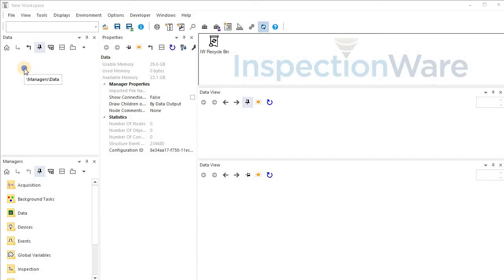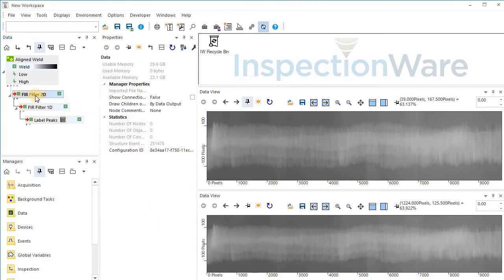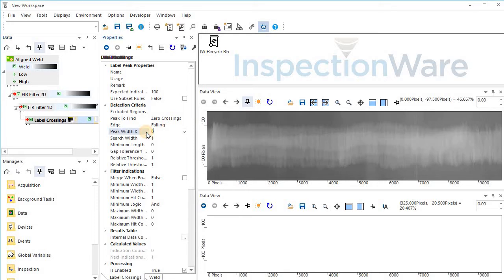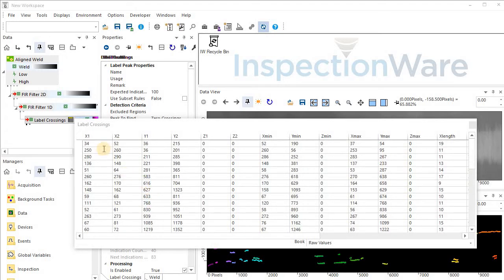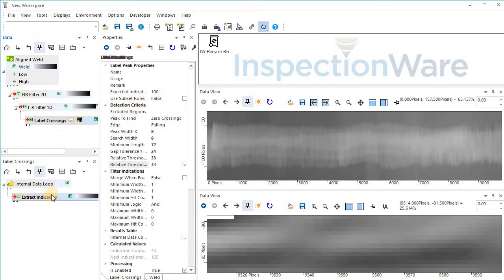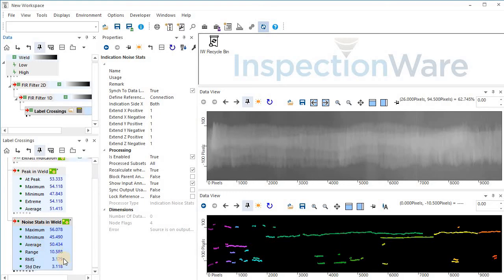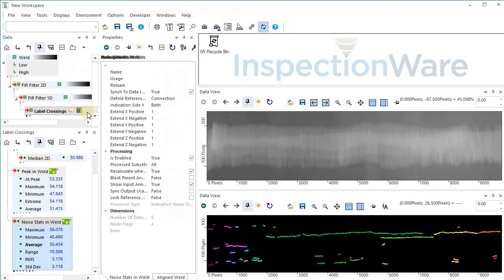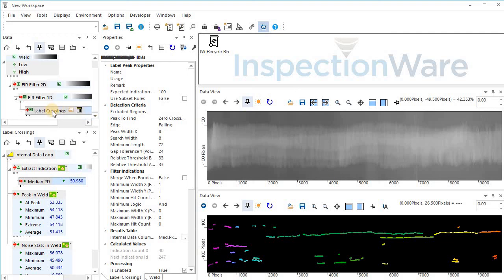2 Label the weld radiograph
Use InspectionWare to label interesting features on a Weld radiograph.